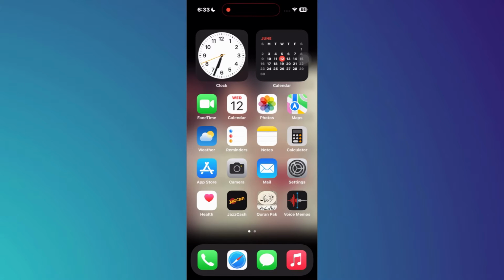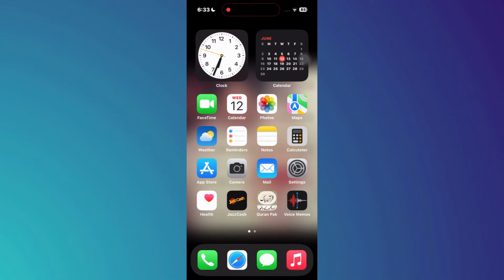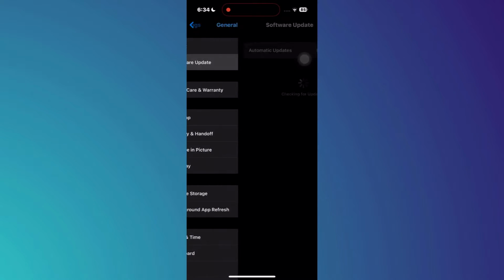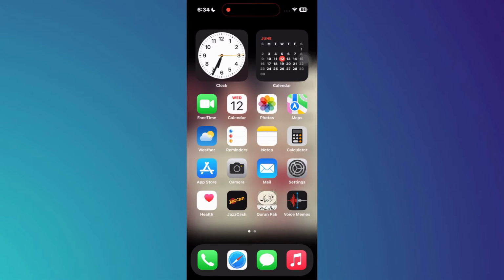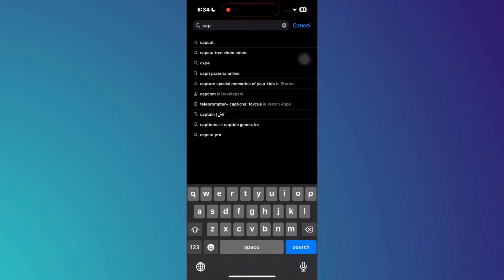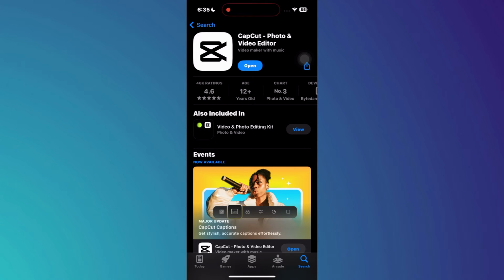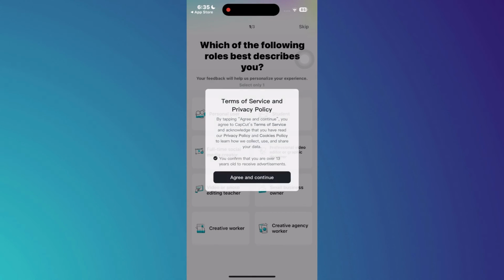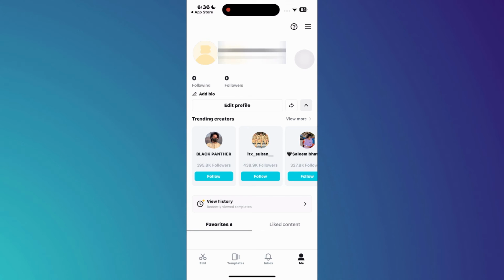How to Download CapCut Pro in iPhone iOS 17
Want to unlock advanced video editing features with CapCut Pro on your iPhone? In this tutorial, I'll show you how to download and install CapCut Pro on your iPhone running iOS 17. Follow these simple steps to enhance your video editing capabilities!